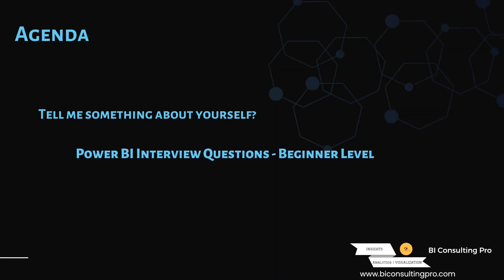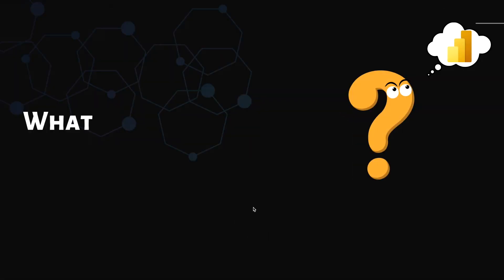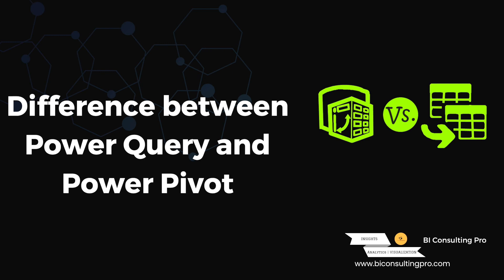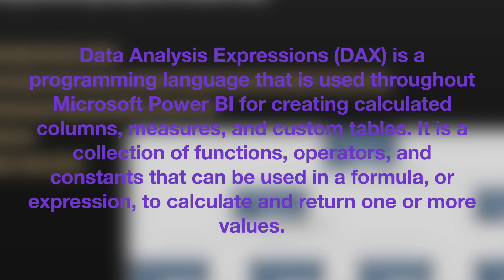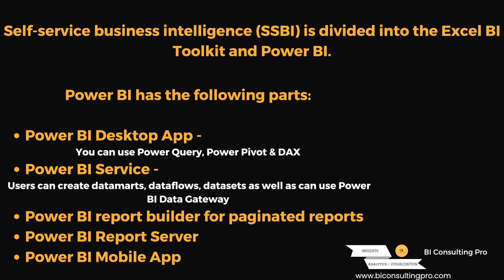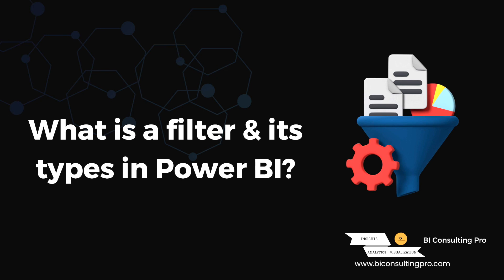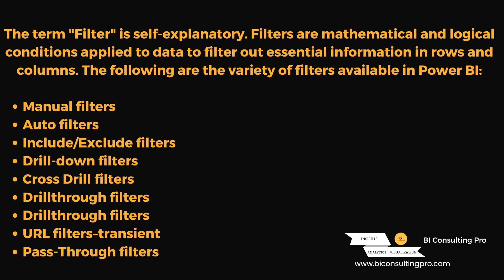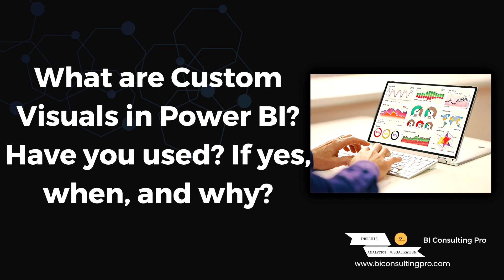Power BI Interview Question & Answers for Beginners Part I | BI Consulting Pro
Important Links